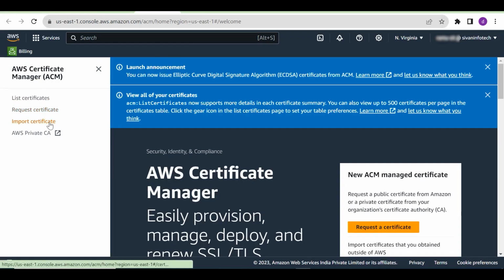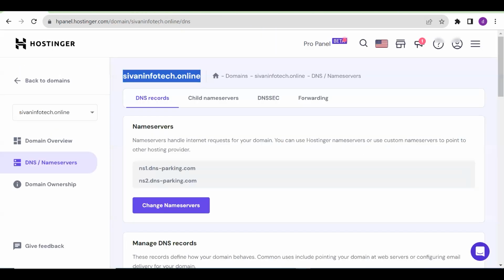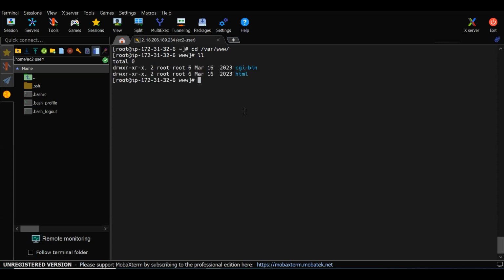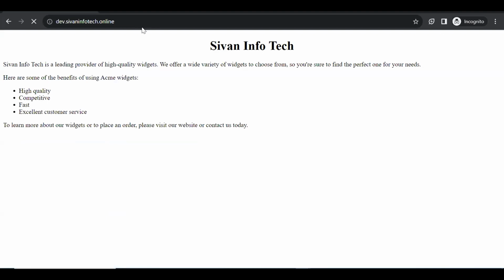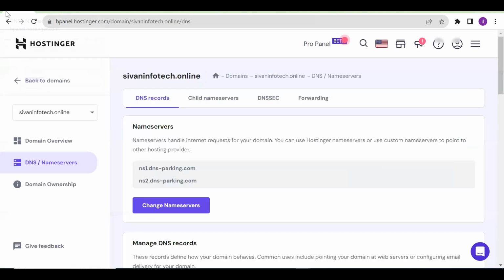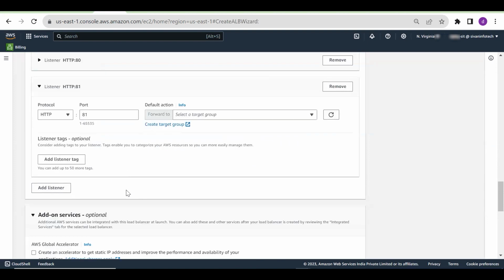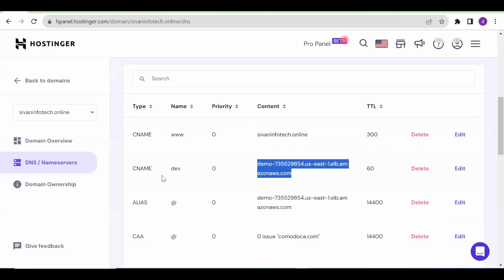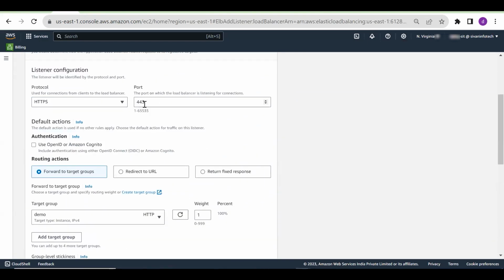Master Class - ACM (AWS Certificate Manager)Complete practical session.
AWS Certificate Manager (ACM) is a service offered by Amazon Web Services (AWS) that simplifies the process of obtaining, managing, and deploying SSL/TLS certificates for use with AWS services and third-party services. It's even free to use!

Key Features of AWS Certificate Manager (ACM):

# Simple Management: Easily request, deploy, and manage SSL/TLS certificates.
# Automatic Renewal: ACM handles certificate renewals automatically.
# Integration: Seamlessly integrate ACM certificates with AWS services.
# Global Reach: Deploy certificates globally across multiple AWS regions.
# Managed Private CA: Create and manage private certificate authorities.
# Security: ACM follows industry-leading security standards.
# Cost-Effective: No additional charge for certificate provisioning and management.